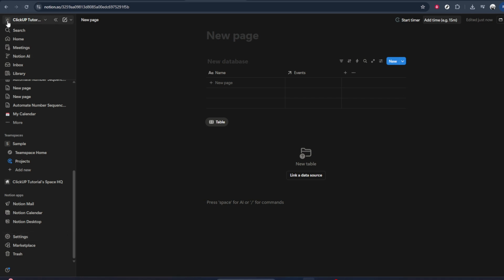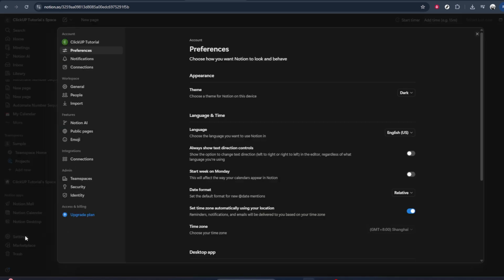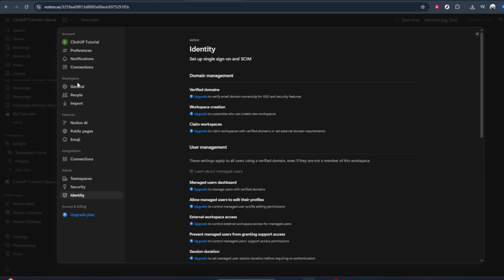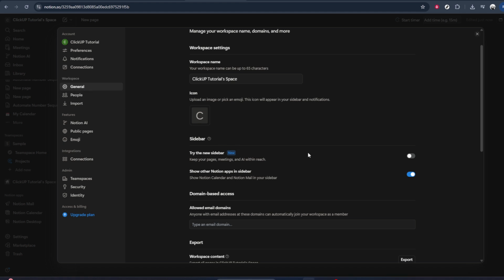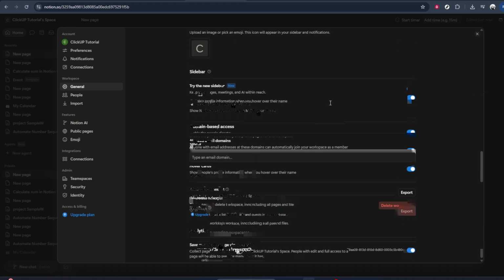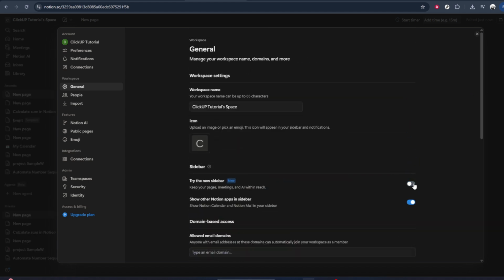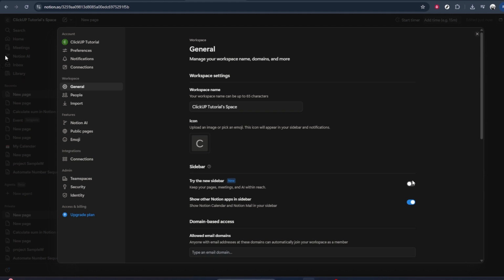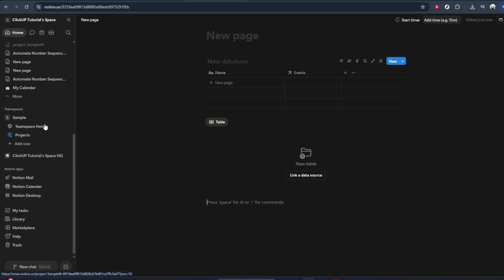How to Enable the New Side Bar in Notion | FULL 2026 GUIDE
Today we cover how to enable the new sidebar in Notion so you can navigate your workspace more efficiently and take advantage of the latest interface updates.